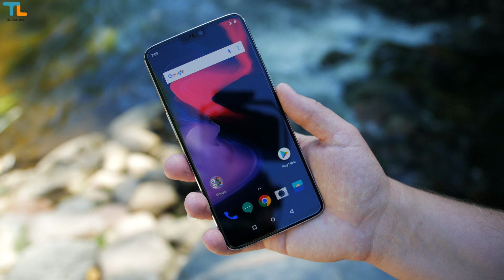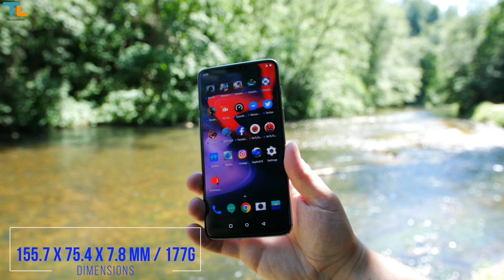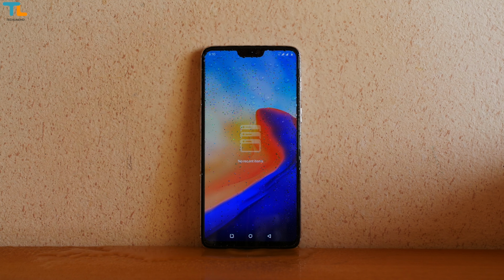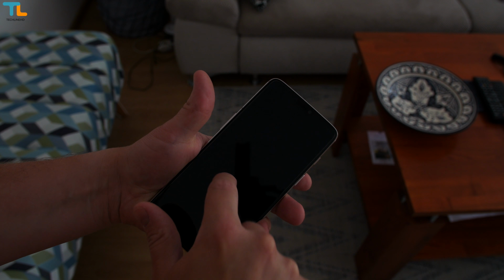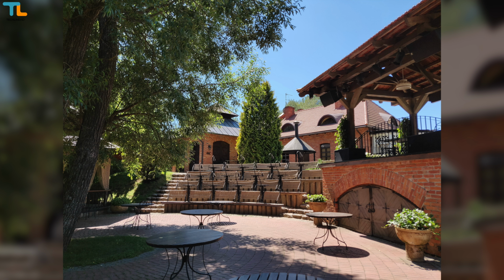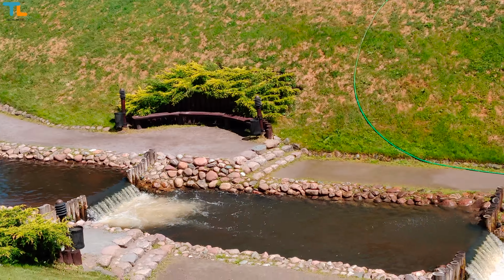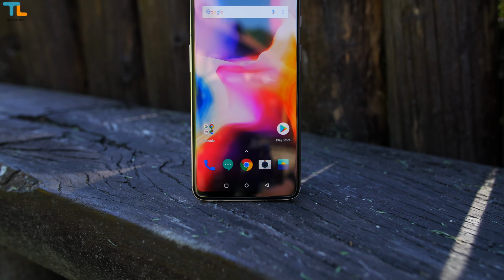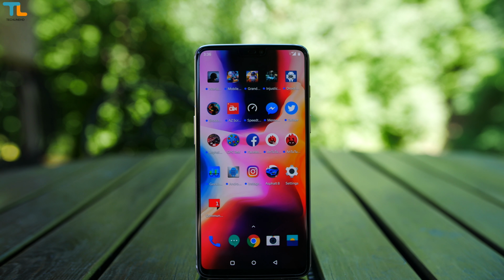OnePlus 6 Review - Near Excellent $529 Smartphone... Again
CAMERA GEAR  used to make this video:

ESSENTIALS:

1. Main Camera

2. Secondary camera

BEST VALUE SMARTPHONES 2018:

1. Xiaomi Redmi Note 5

3. Xiaomi Redmi 5 Plus

4. Meizu Pro 6 Plus